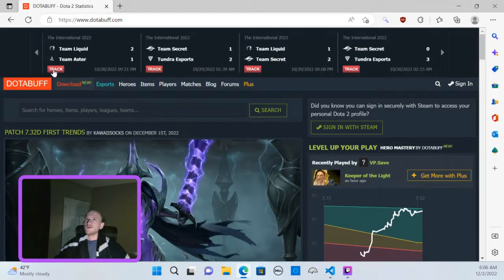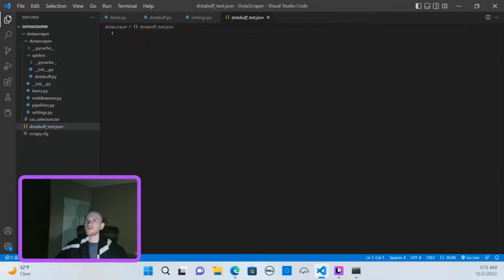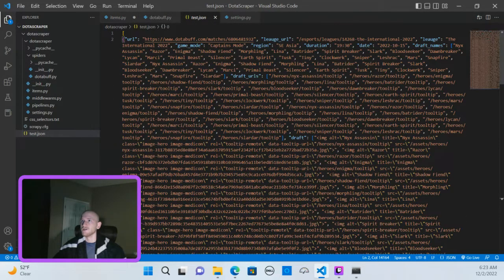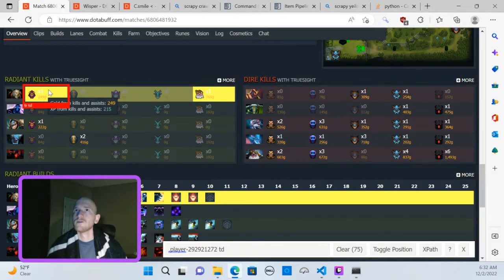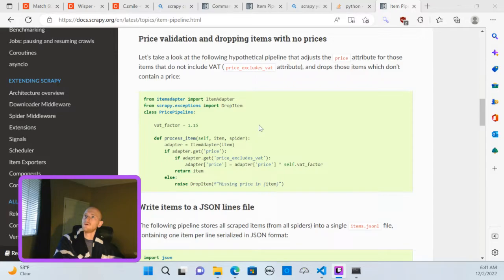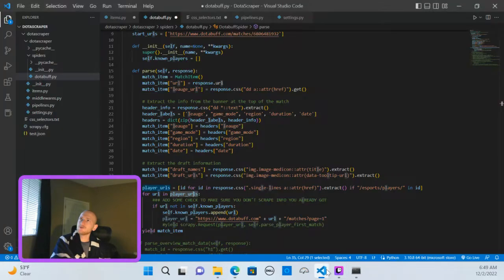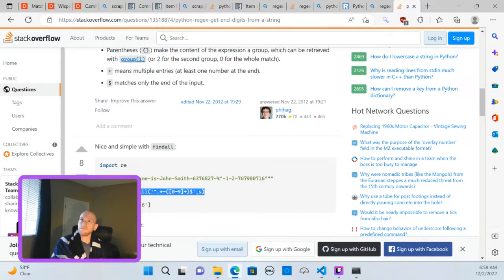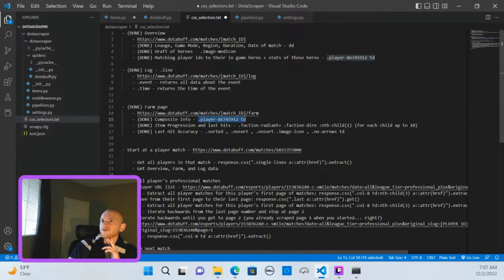Sports Betting With Python 12/02/2022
Why am I doing this project?